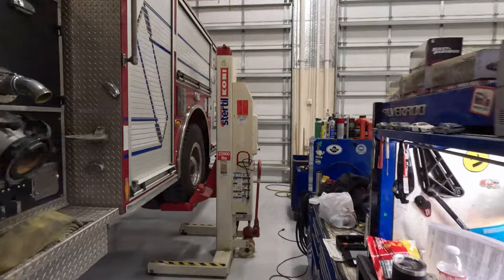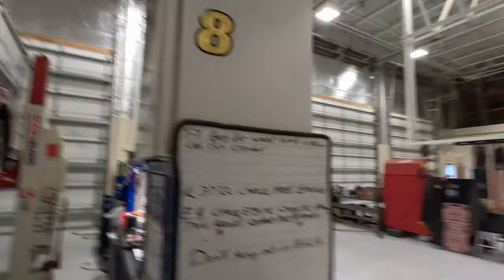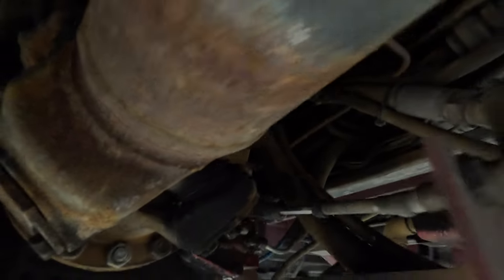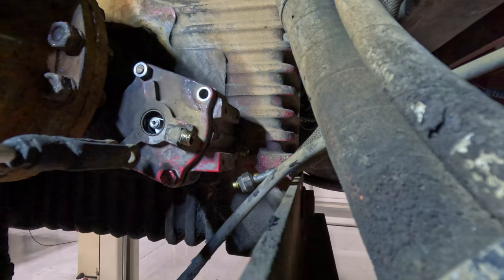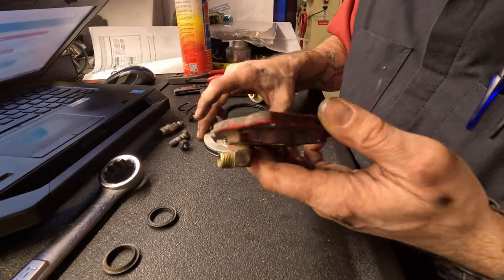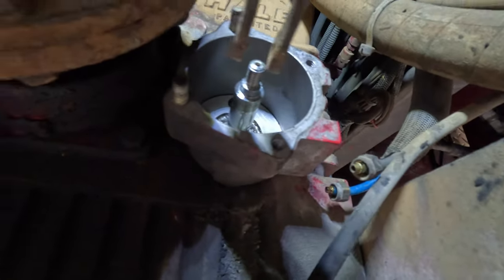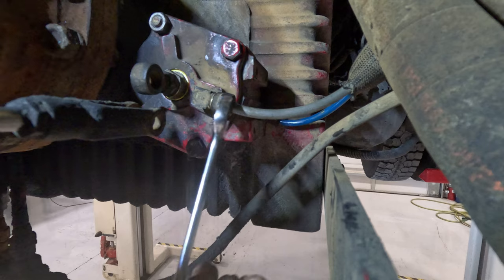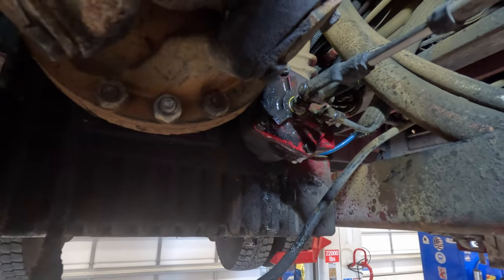Hale pump VPS kit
In this video i will be installing a hale pump vps seal kit.